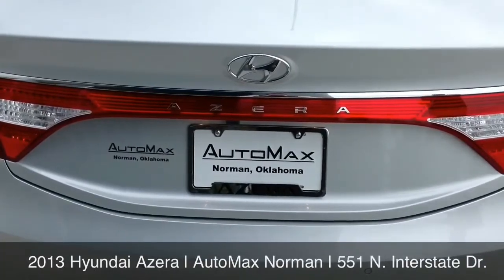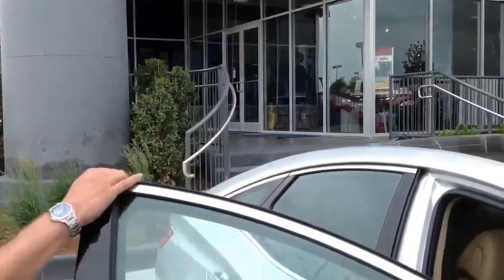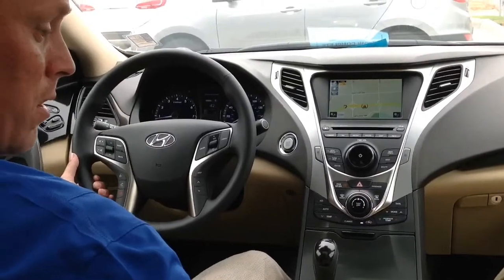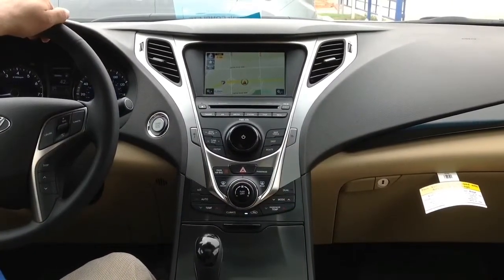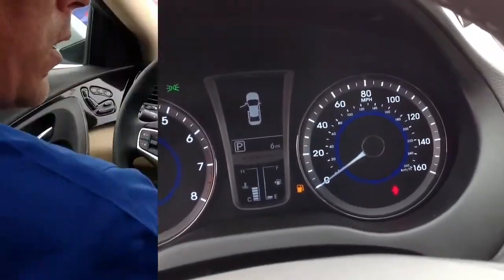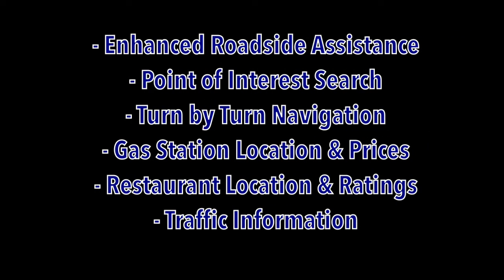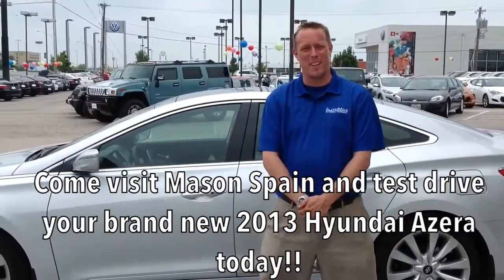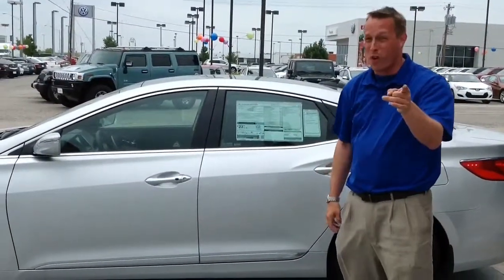2013 Hyundai Azera | Oklahoma City | New Cars | Walk Around Review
2013 HYUNDAI AZERA | Oklahoma City Hyundai Dealership

551 N. Interstate Dr.